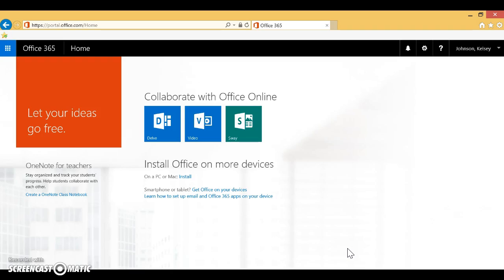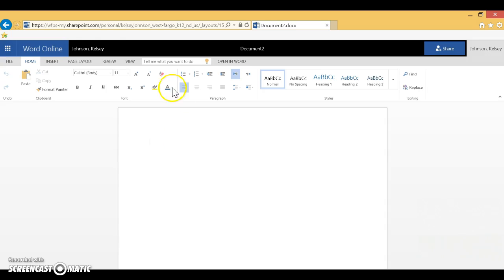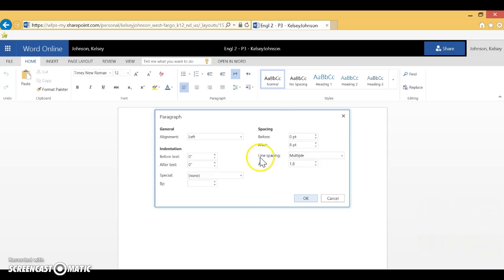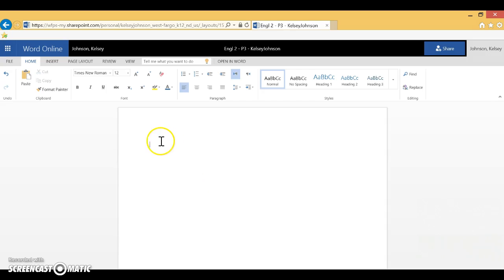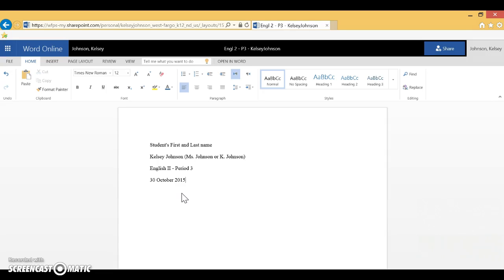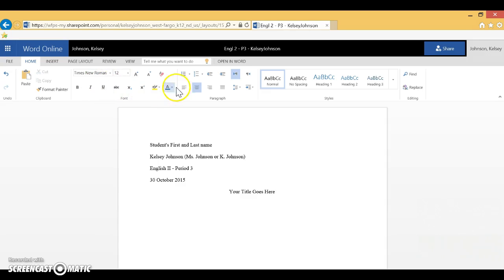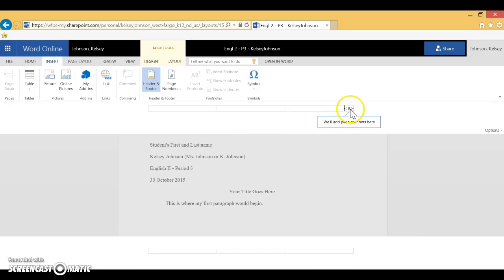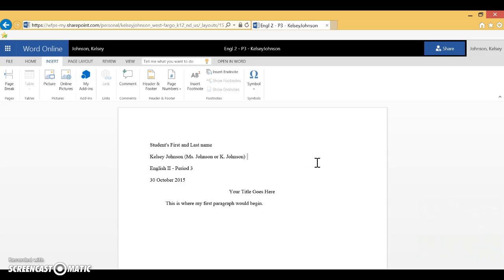MLA OneDrive Set Up